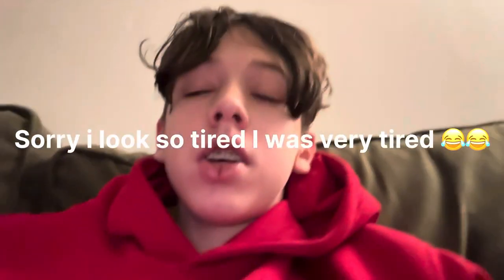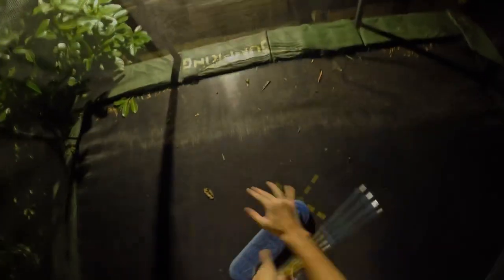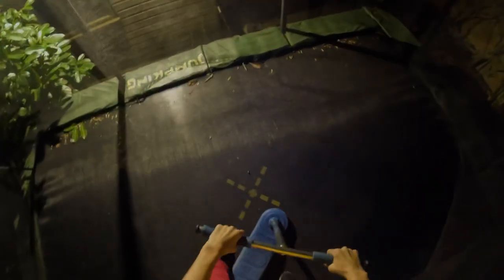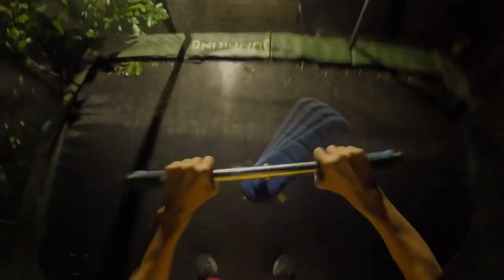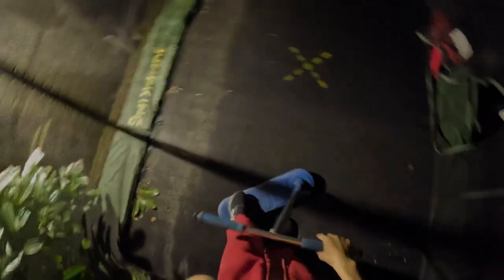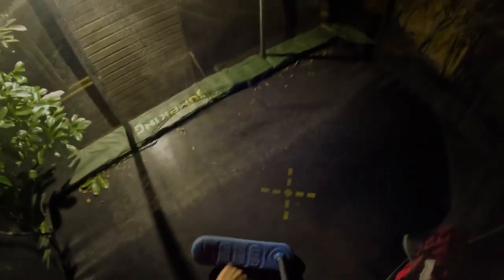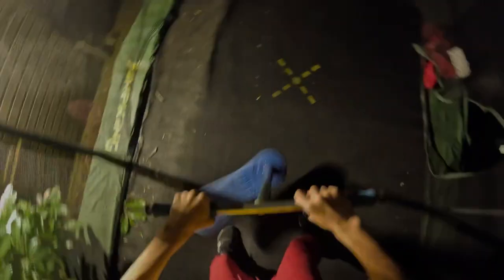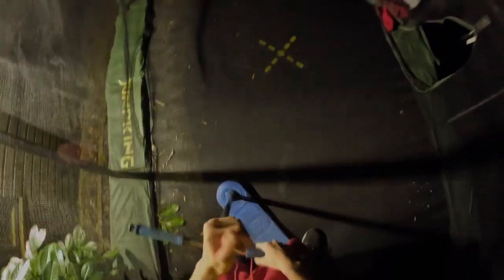INDO TRICK SCOOTER *NEW GOPRO*